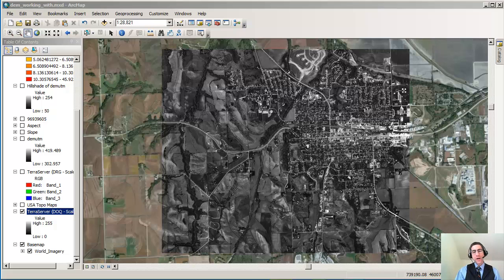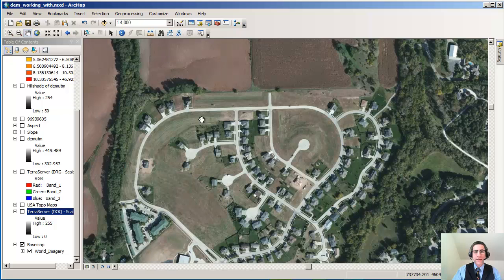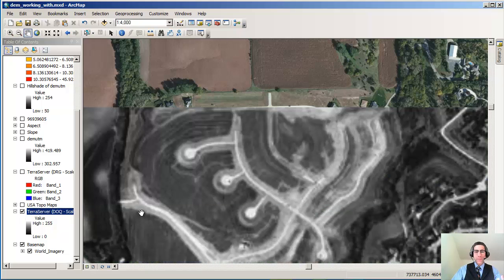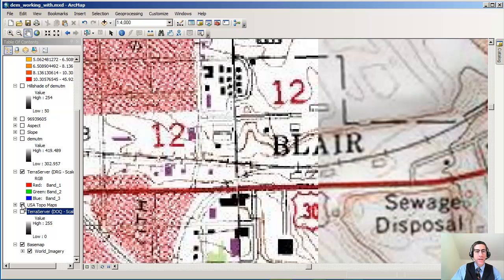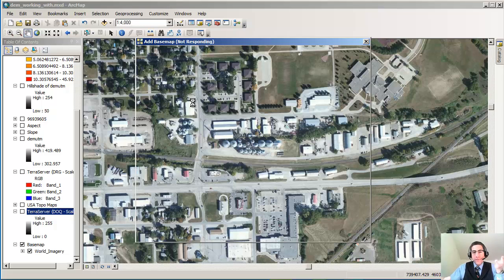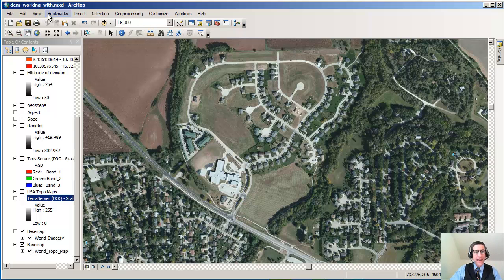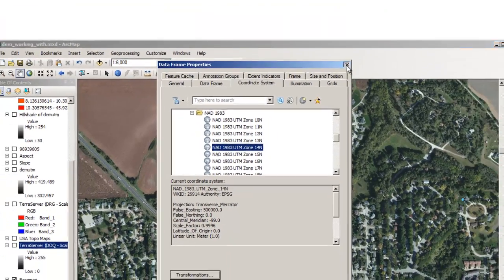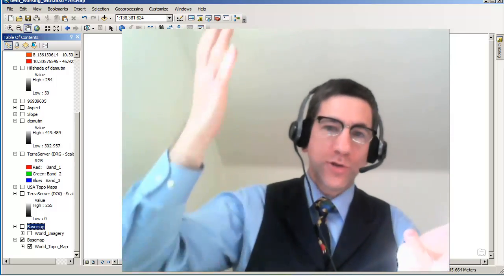Investigating Land Cover Change using ArcGIS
Investigating Land Cover change using ArcGIS by examining DRGs and DOQs on the desktop and in ArcGIS Online.